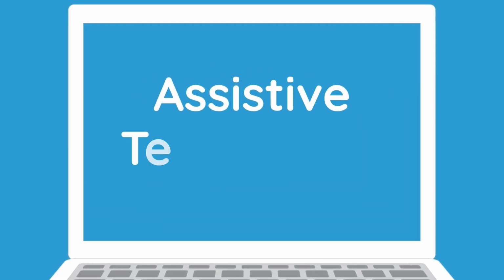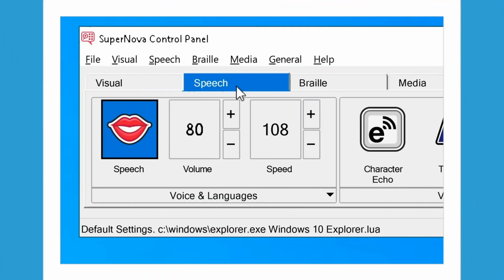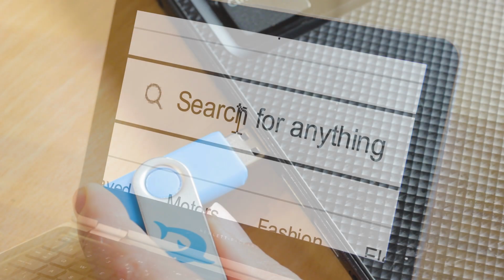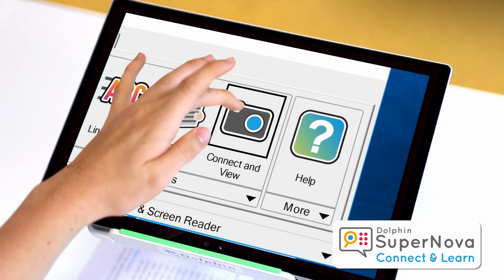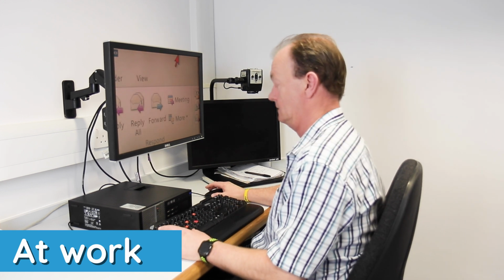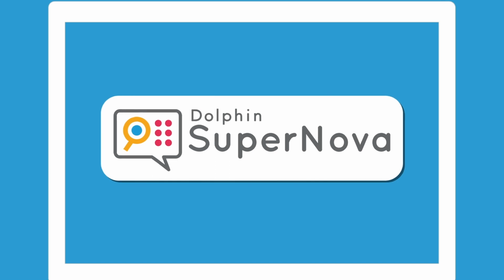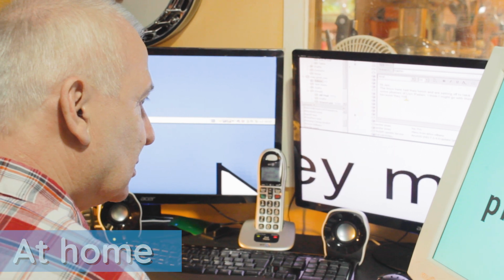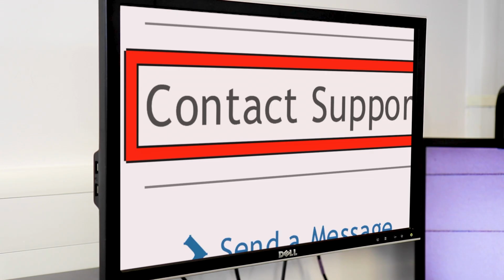Meet SuperNova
SuperNova is a range of assistive technology for people who are blind or partially sighted.

SuperNova provides exceptional magnification, screen reading and braille support that enables you to explore your computer screen and read information in ways that suit your vision.

Whatever your level of sight - today or in the future - you can rely on SuperNova to help you succeed at home, at work and in education.